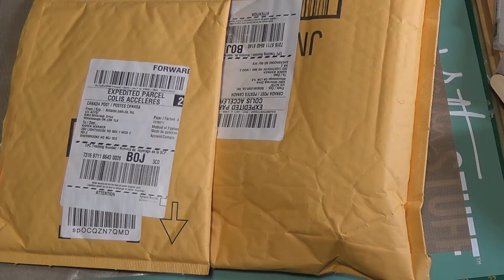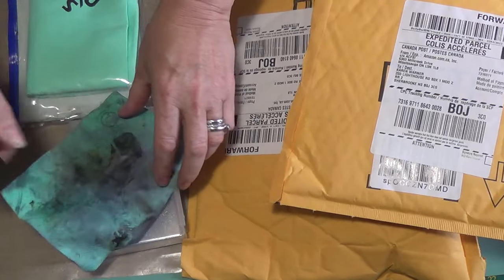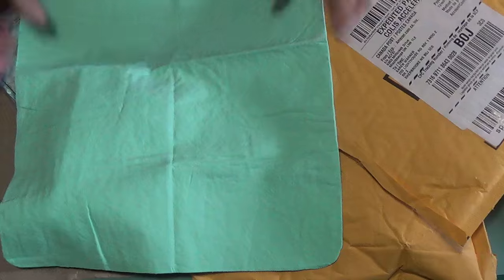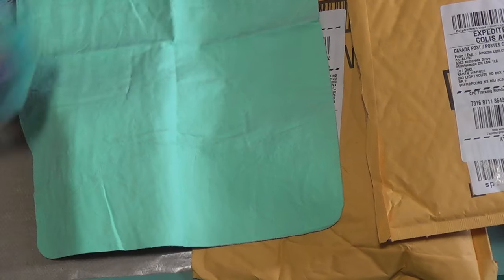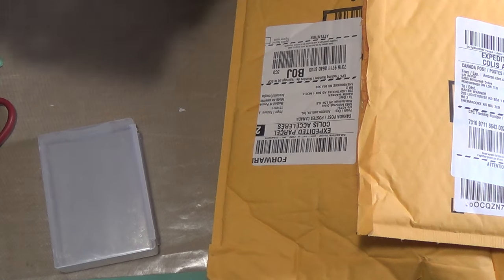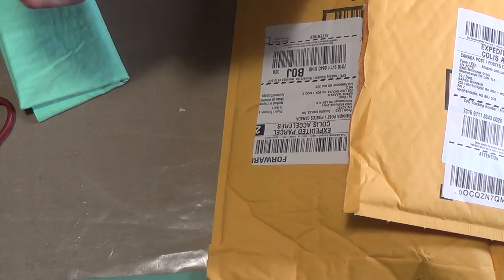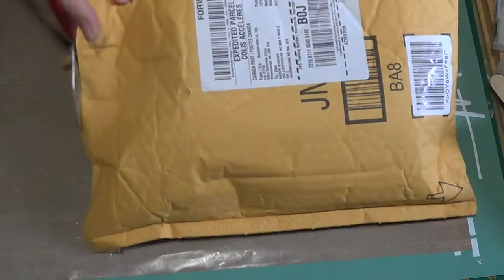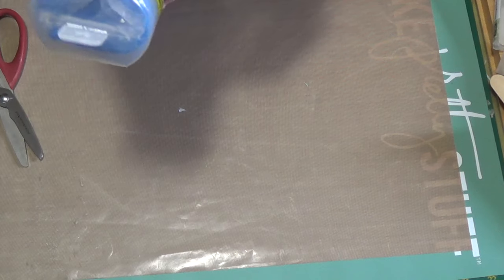Haul : Amazon - Compare Lawn Fawn Shammy to The Absorber & PVA Chamois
Watch  the comparison of a common PVA cloth currently on hand against new items purchased for stamp cleaning. See how Lawn Fawns' Shammy compares to The Absorber and Yisama PVA Chamois Towel.